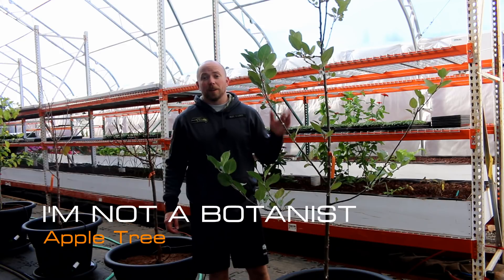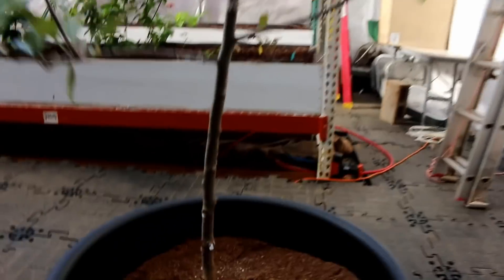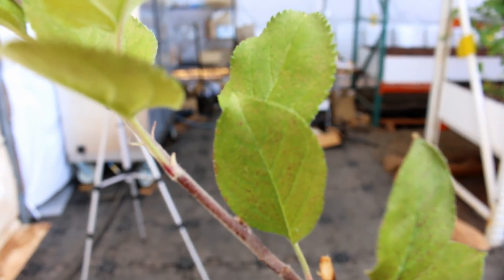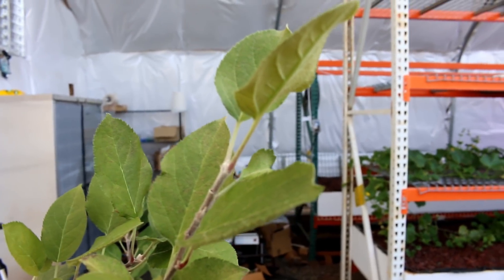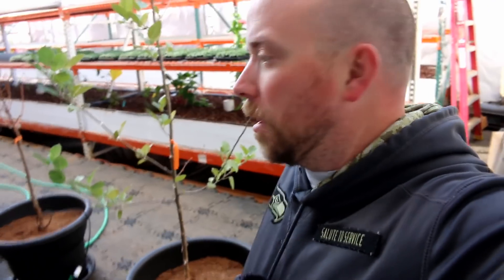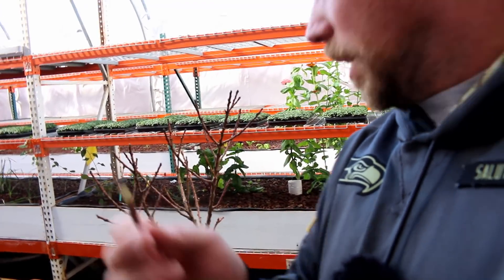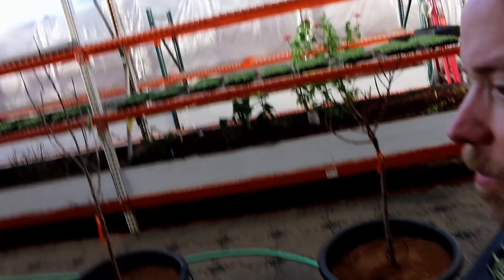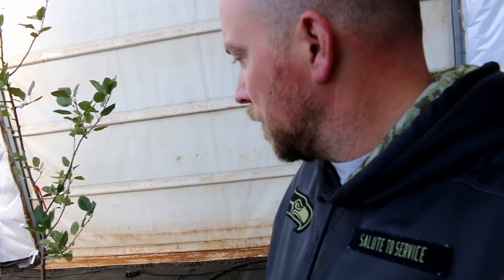Growing AQUAPONIC APPLES - Things to Consider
Have you ever grown Applies in split system Aquaponics? With Red Wigglers? Well we have. Check out this video to see our successes and our challenges. A good video for those considering growing indoors.

This is the the third in a series of videos where I reach out to mission control and ask for help diagnosing plant problems in hopes of figuring out what we need to change in order to address the problems.